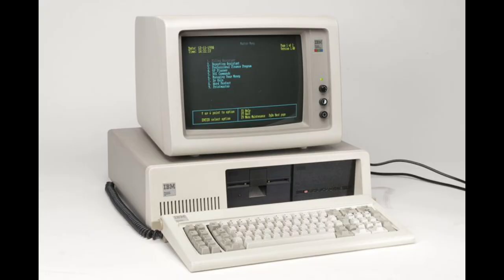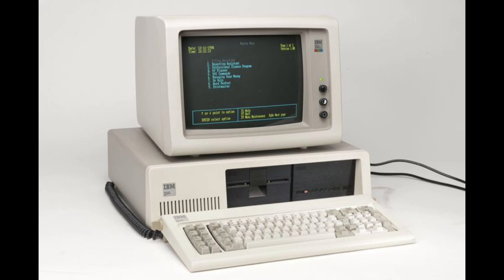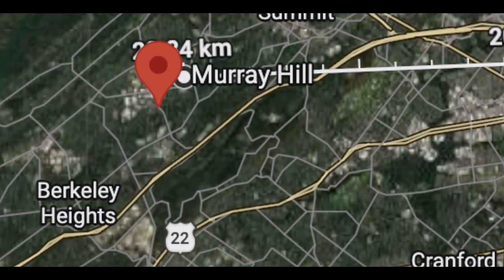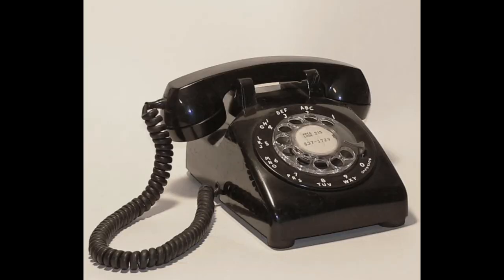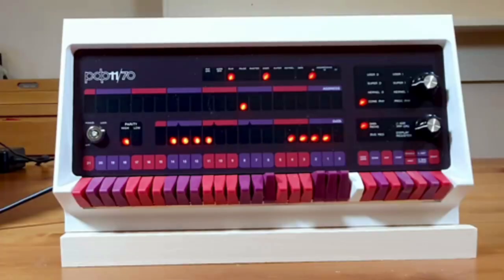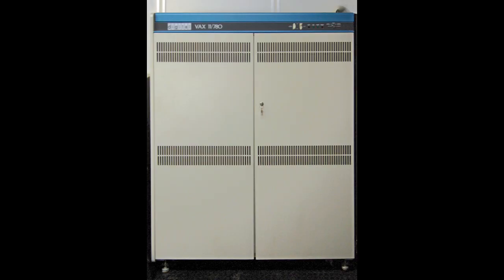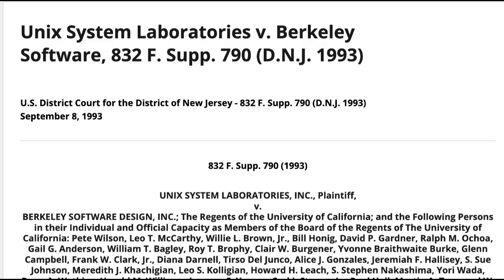The Invention of the Modern Computer: From UNIX to SAP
Here we explore how the modern laptop, smartphone, tablet, and enterprise software ecosystem emerged from the work of a few innovators at AT&T Bell Laboratories and SAP’s Hasso Plattner.

Bell Labs created UNIX and the C programming language, laying the foundation for modern computing. SAP extended these innovations into the business world. Over time, UNIX spread into the consumer market as Apple, Android, and many others built their operating systems upon it.